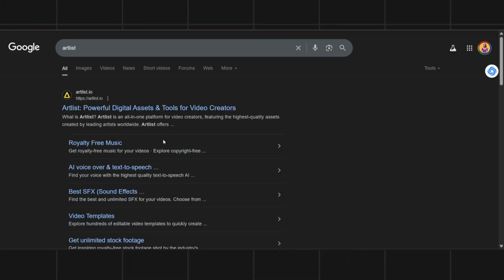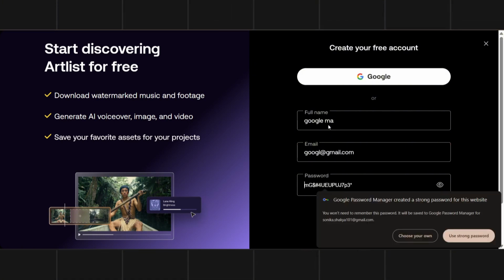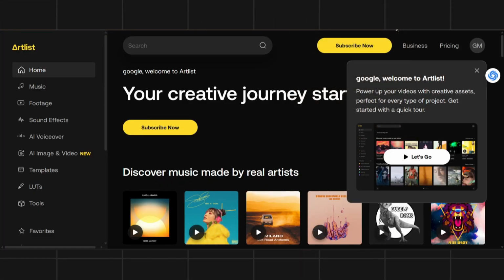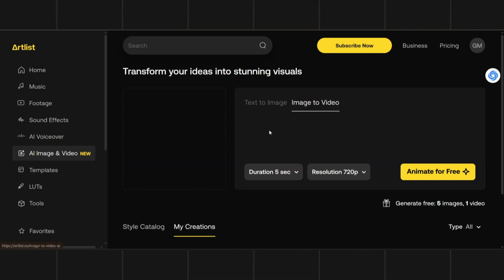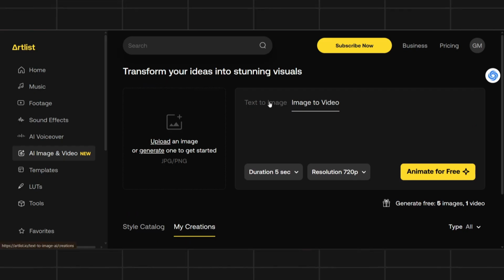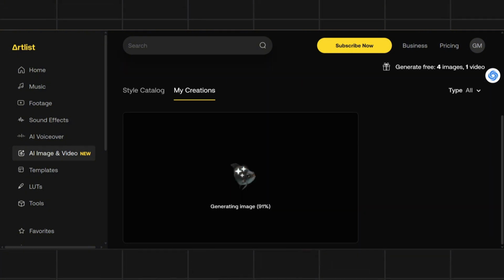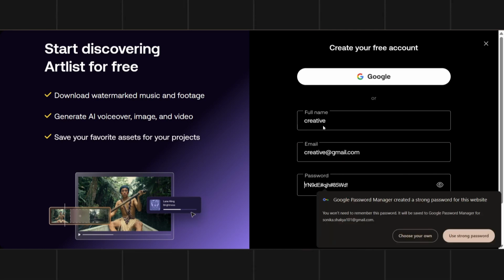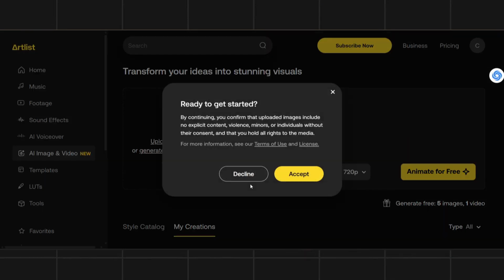🎬 Free Unlimited AI Video Generator | No OTP, No Login | Image to Video AI Tool 2025 🔥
🔥 Create stunning AI-generated videos 100% FREE and UNLIMITED — No OTP, No Login, No Sign-Up! Perfect for YouTube, reels, shorts, marketing, and more.

No downloads, no hidden fees, no account creation — just open and create powerful videos instantly.

AI Voiceover – Filmora HD

👉 Perfect for:
YouTubers • Instagram Creators • Educators • Freelancers • Marketers • Content Writers